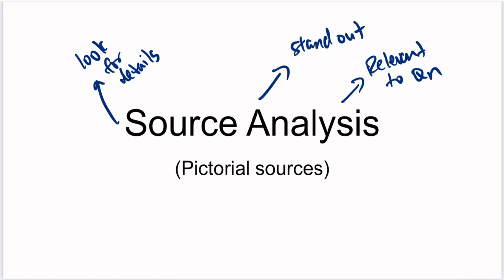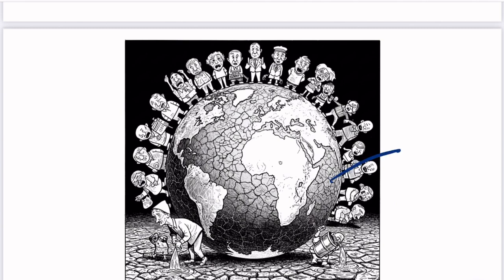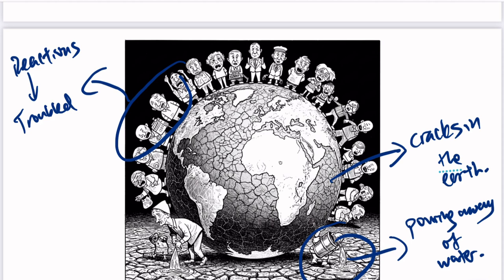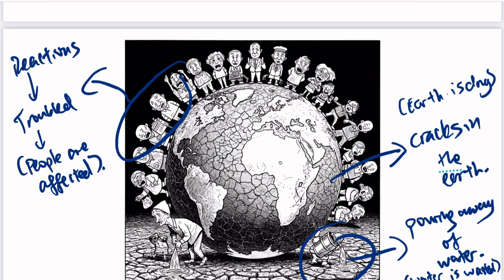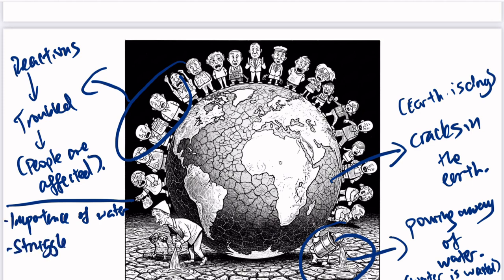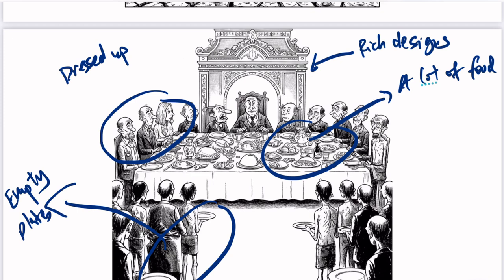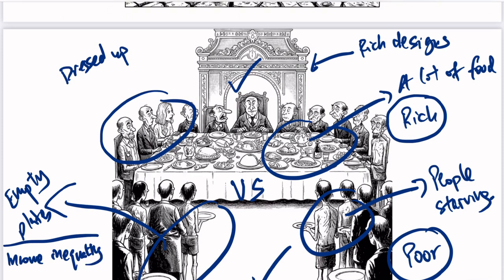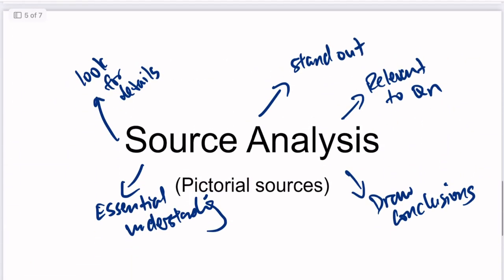Day 6 - Source Handling (Pictures)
Day 6 - Source Handling (Pictures) (Lower and Upper Secondary History & Social Studies)